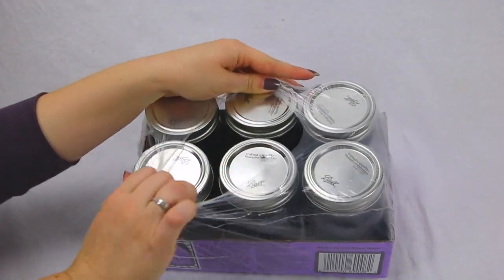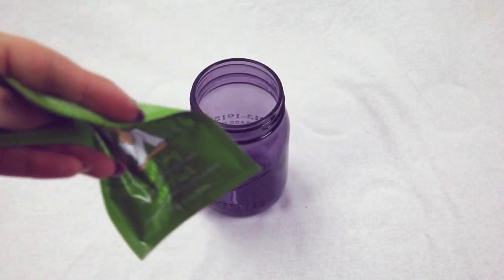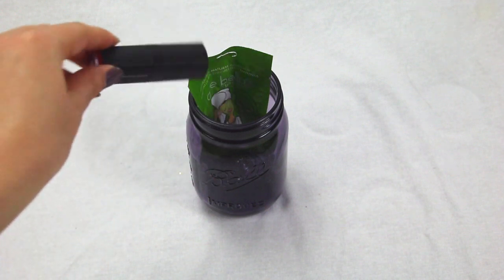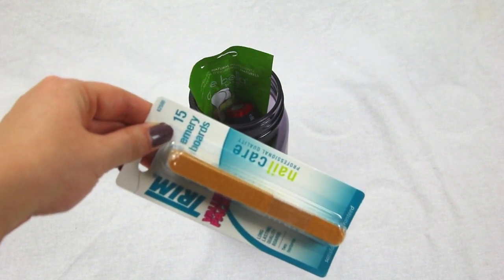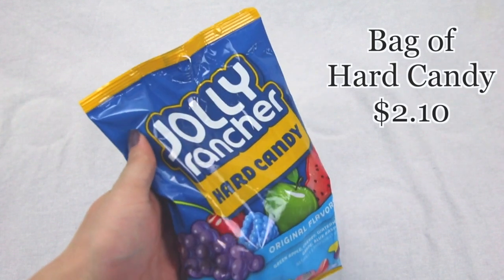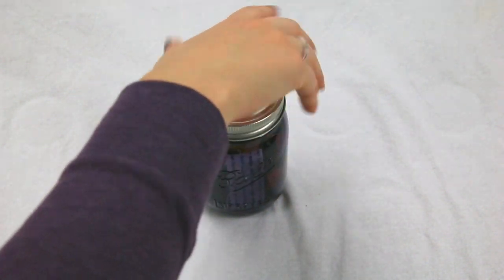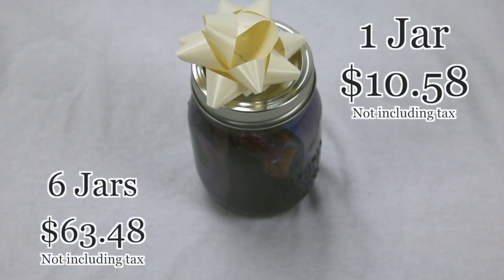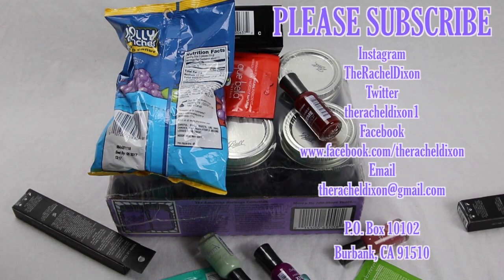Christmas Gift Idea AFFORDABLE The Rachel Dixon Gift Guide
When you have very little budget or lots of friends I think this is a great thing for gifting to your friends. All essentials any gal could use!